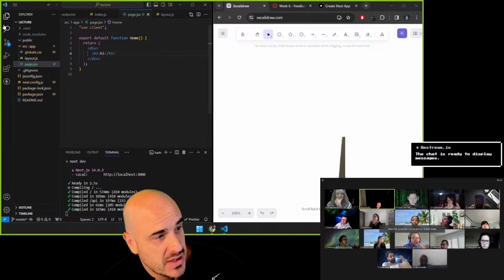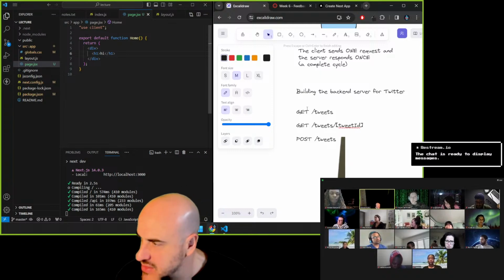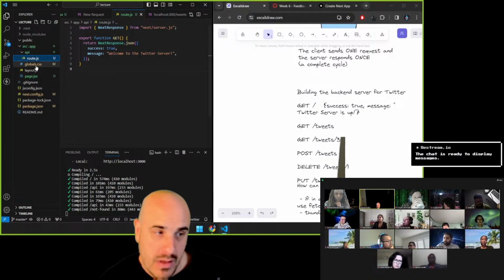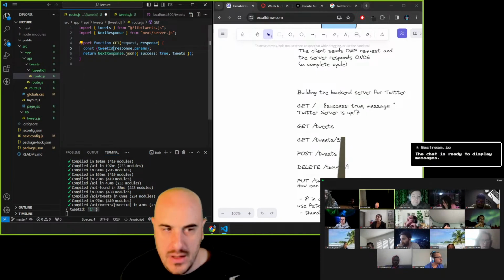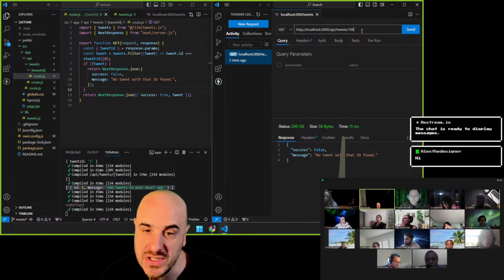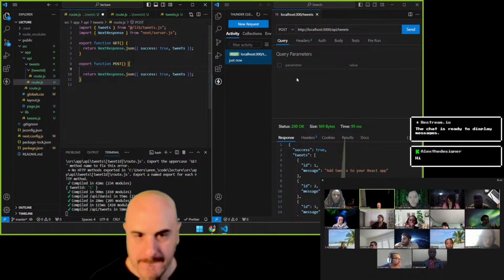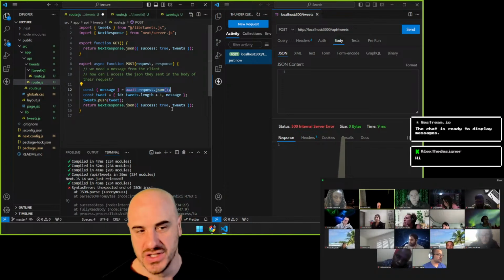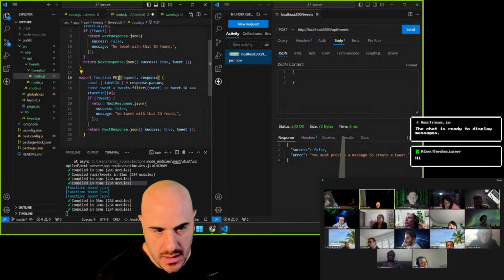Creating Next.JS API Backend Routes at Hackmyhead Coding Bootcamp